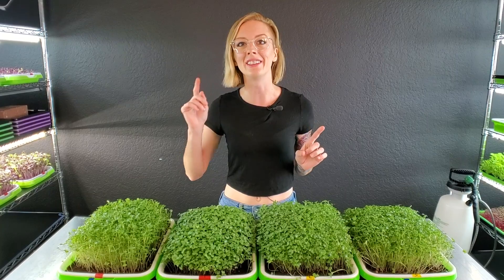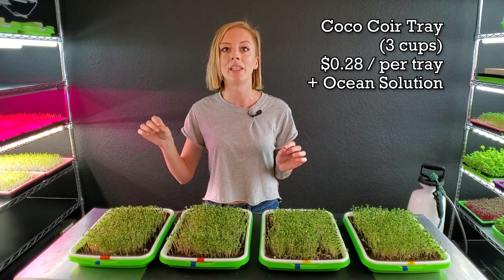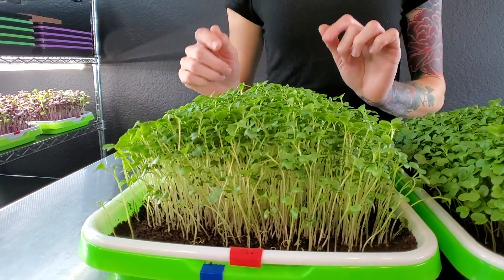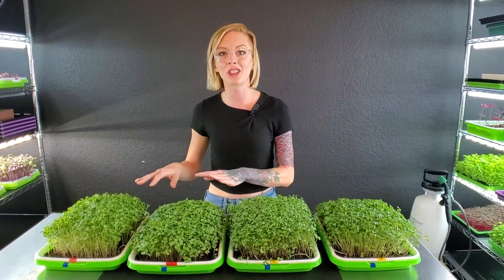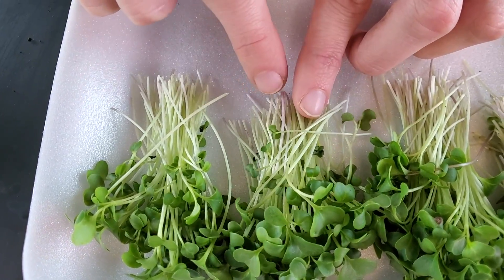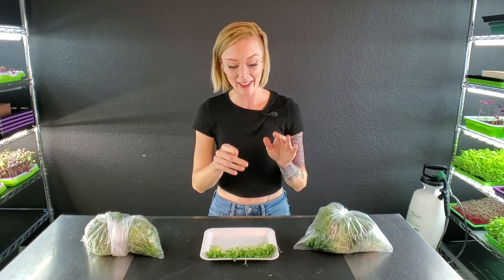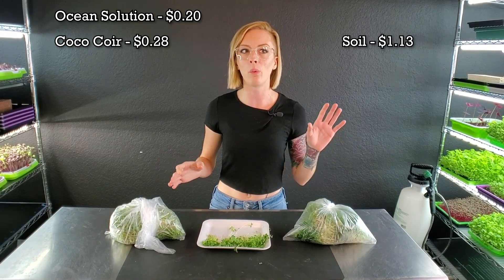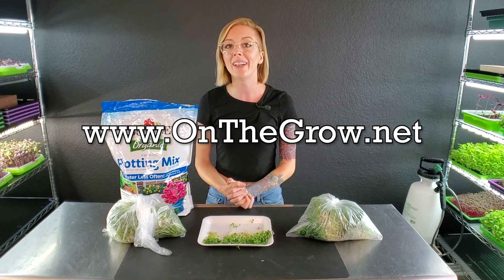Organic SOIL with TAP WATER or COCOCOIR with NUTRIENT WATER!? - Microgreens Grow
Organic Soil or Cococoir with Ocean Solution as the nutrient?? 🤔 In this new YouTube video we put these growing methods to the test!! When we grew our very first trays of Microgreens EVER, we grew them with a soil we found locally in our small town and we loved it

🙃But whenever we moved back to the city, we could no longer find that soil which caused us to search for other grow mediums and is how we eventually adopted Cococoir as being our new favorite... However, we recently found the exact same soil we started with and decided to put our current favorite grow method for Microgreens -- Cococoir bottom Watered with Ocean Solution against our old first love of Organic Burpee Potting Soil bottom watered with Plain Water!